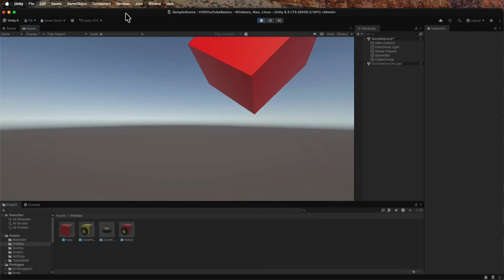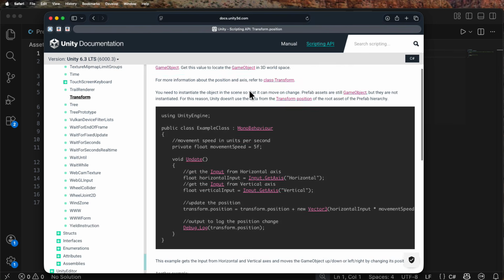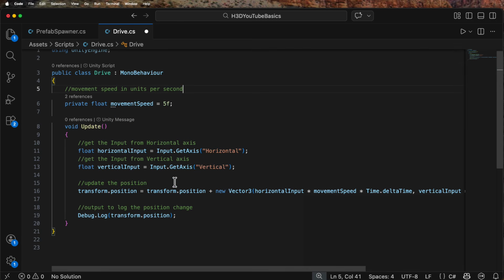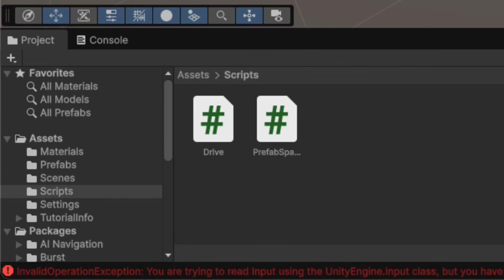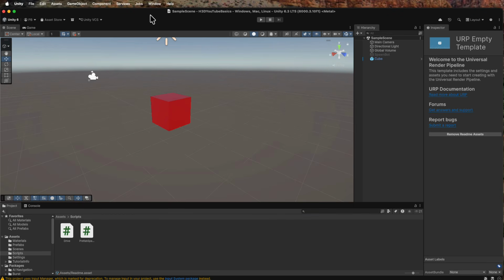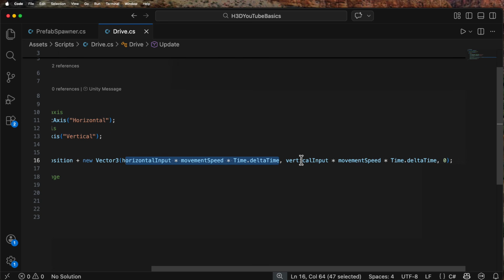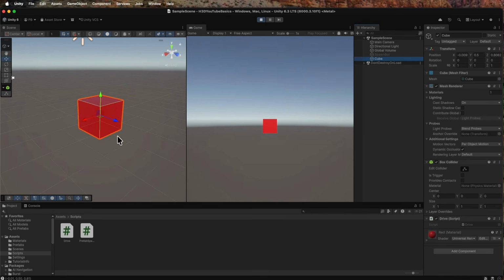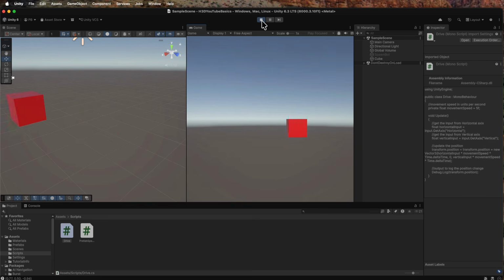17 Basic Input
In this video we will explore basic input script using the legacy input system which is the easiest method of getting an application up and running that allows you to use the arrow keys to move game objects around.